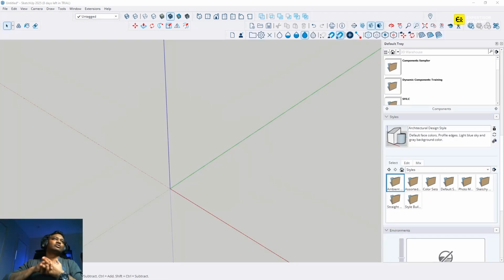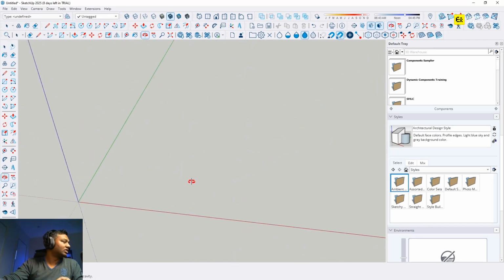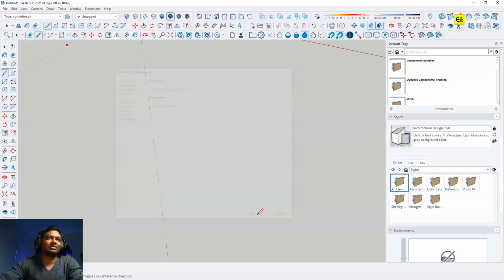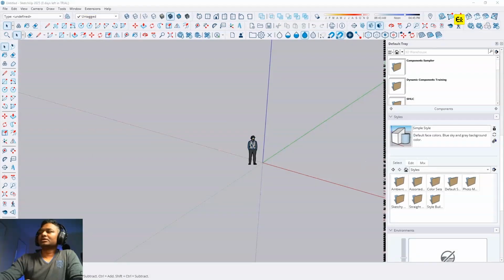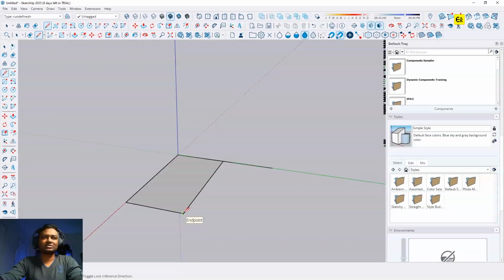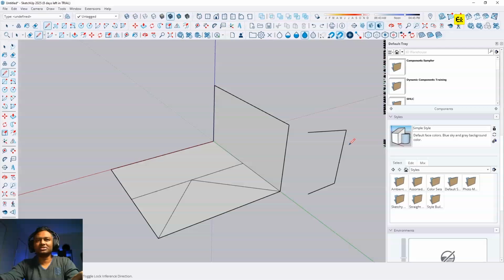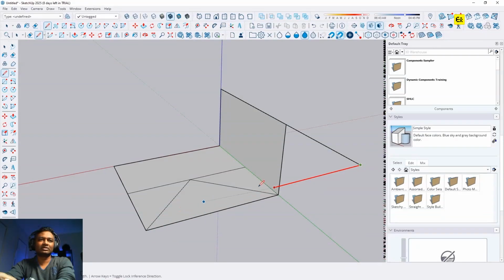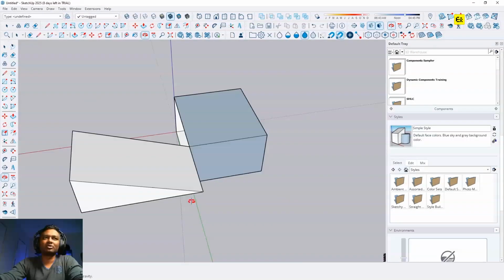SketchUp Tutorial #03 | Navigation, Settings and Basic Drawing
In this video, we explain navigation tools, basic settings, and drawing fundamentals in SketchUp.

Understanding navigation and drawing tools is essential before starting real projects. This session covers how to move around the workspace, adjust basic settings, and use core drawing tools.

In this tutorial, you will learn:

• How to navigate in SketchUp
• Important settings for beginners
• Basic drawing tools and functions
• Essential workflow tips

This video is part of the structured SketchUp training series. Watch from Episode 01 for proper learning flow.